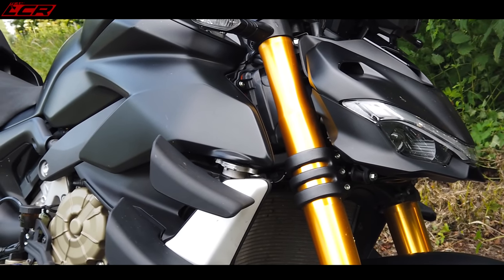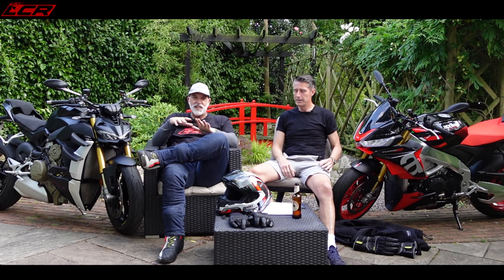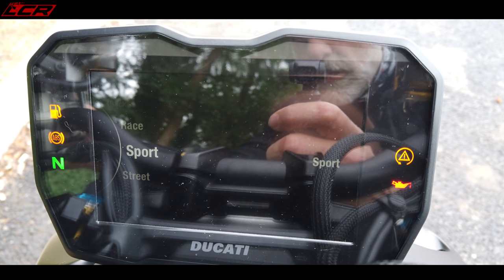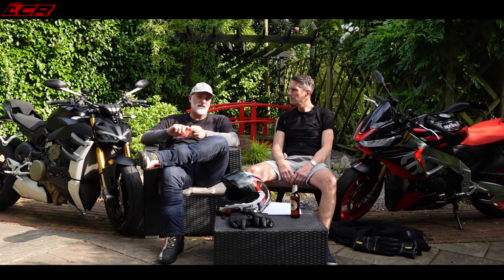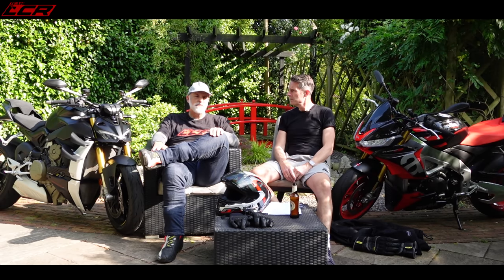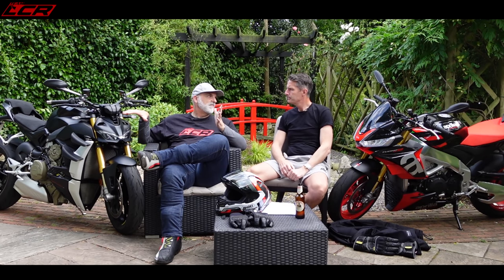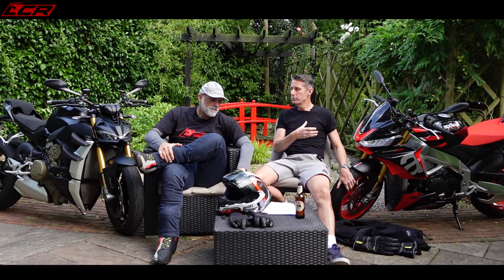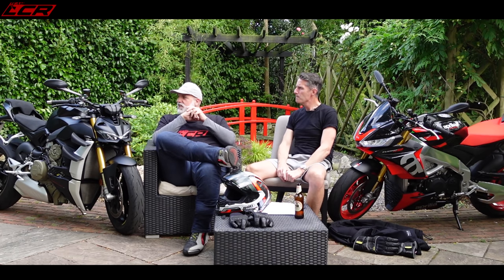Ultimate Test!! | 2021 Ducati Streetfighter or 2021 Aprilia Tuono V4?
We have been lucky enough to test the new 2021 Ducati Streetfighter and the 2021 Aprilia Tuono 1100 Factory back to back. The question is though, which is the better bike?

Massive thanks to my channel supporters:
Bike Gear By KNOX:
Motorcycle Dealers:
- Suzuki, Aprilia, Honda, Kawasaki, Mutt, Vespa

Bikes mods 690 SMCR:
- SMF LED Head light - SMF Tail Tidy
- Seat cover and gel foam

LC